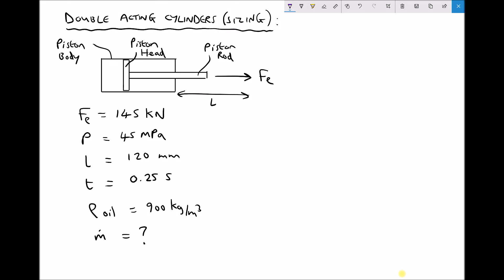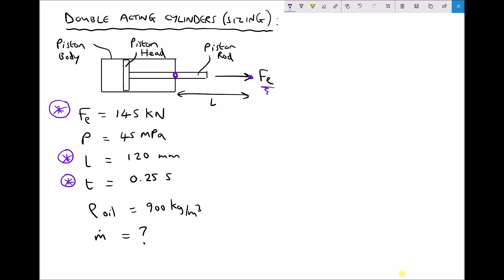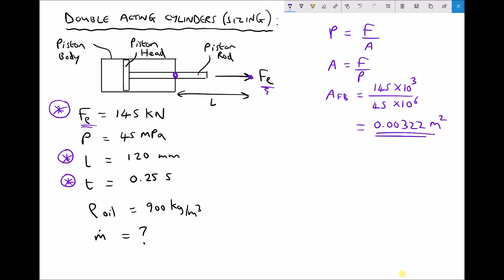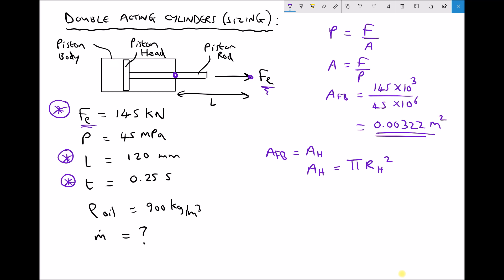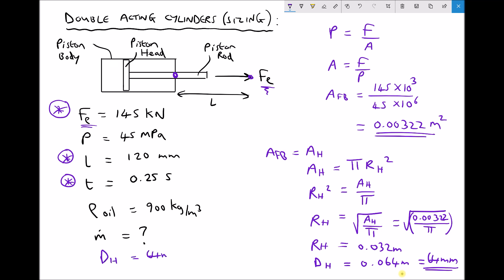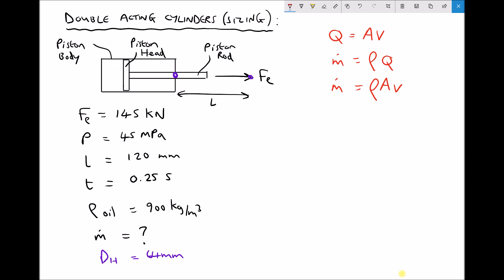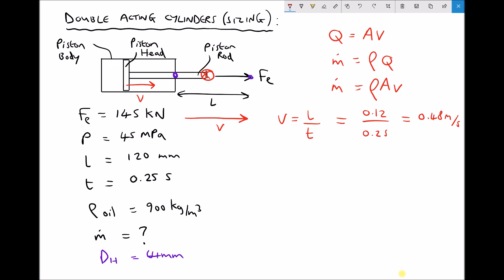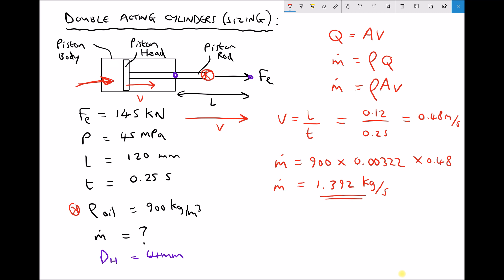Sizing Hydraulic Cylinders and Selecting Pumps Based on Force Requirements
In this video you will learn how to determine the required bore (diameter) for a hydraulic double acting cylinder, in order to achieve a given force requirement.

In addition, you will be shown how to calculate the required mass flow rate in order to achieve a desired rate of extension, or extension velocity.